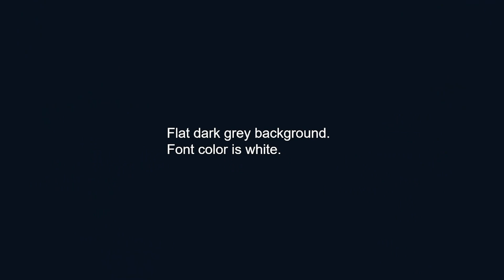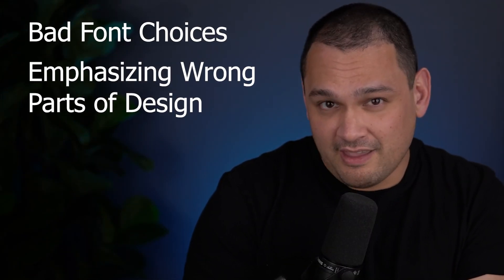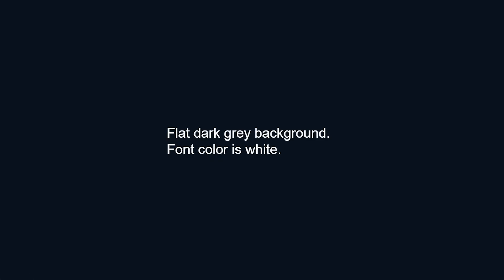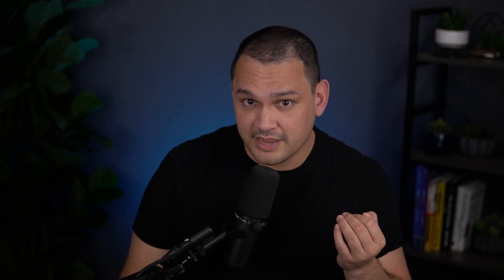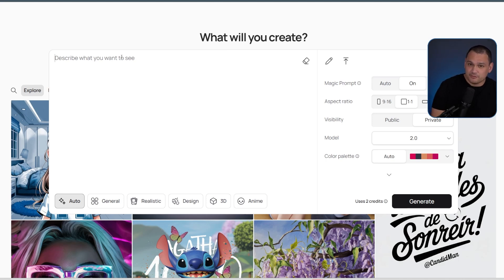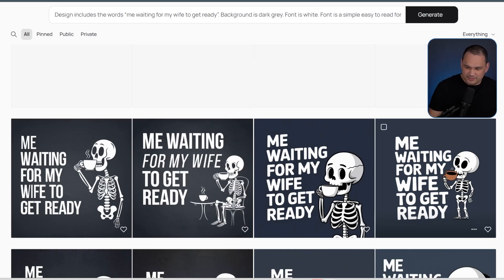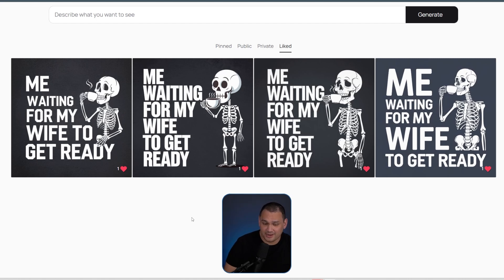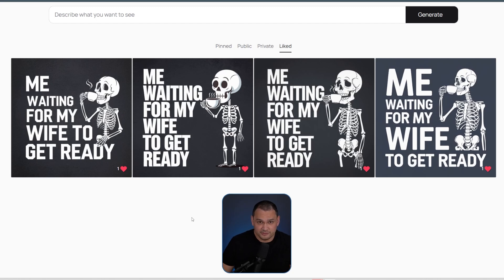2025 Print on Demand AI Prompts Beginners Guide (Using Ideogram)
Having trouble building effective prompts to get winning designs through AI? This video will give you all you need to understand how to structure your prompts to save yourself time, credits, and a headache trying to learn it all on your own.

In this beginner's guide we set up a framework to understand how to structure prompts and why we do it that way. Then we follow it up with a hands on demonstration of using these principles to build working prompts on the Ideogram platform.

Timestamps:
00:00 Why & How to Structure AI Prompts
07:42 Building AI Prompt 1 & Modifications
10:56 Building AI Prompt 2 & Modifications
14:47 Oops (Gotta Understand Your Niches)